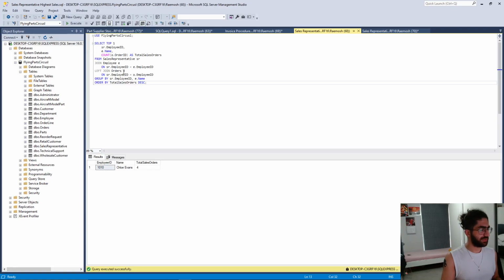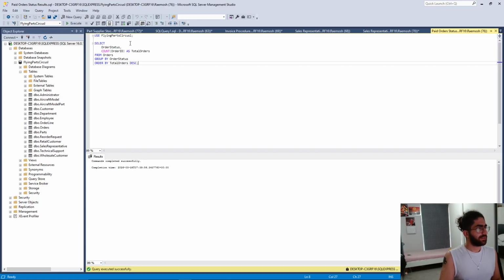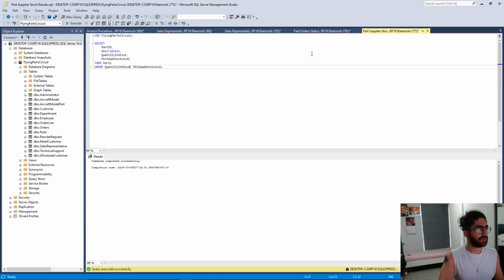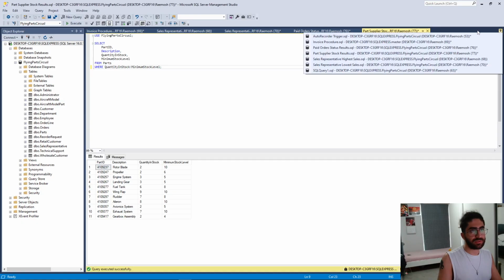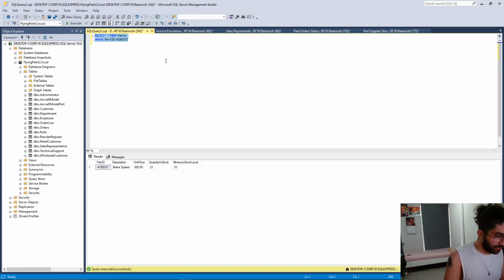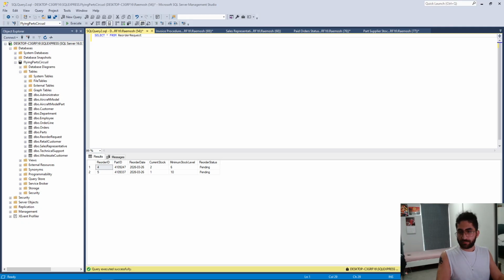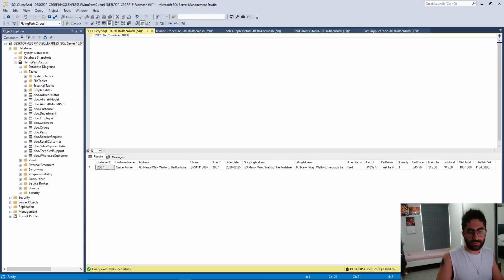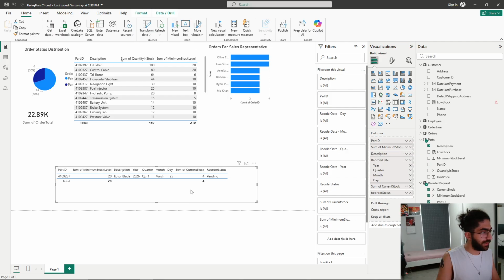4109237 video demo